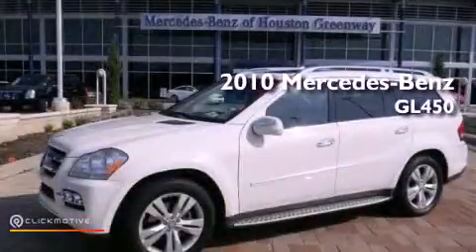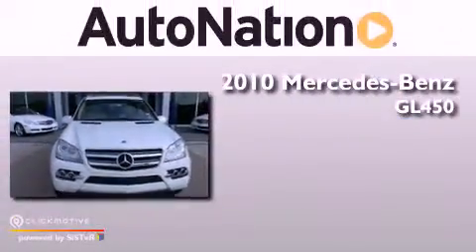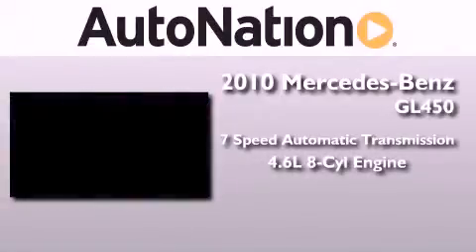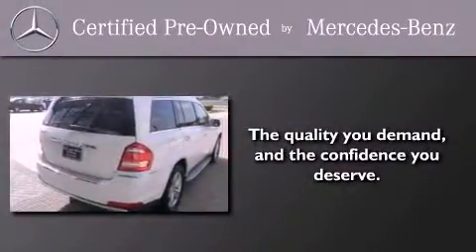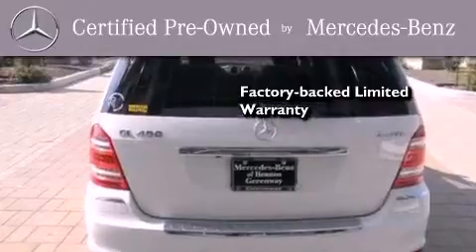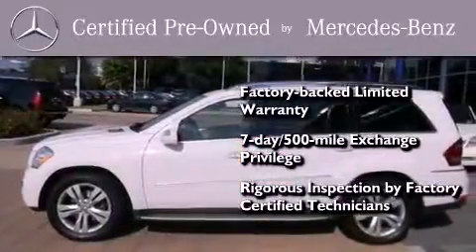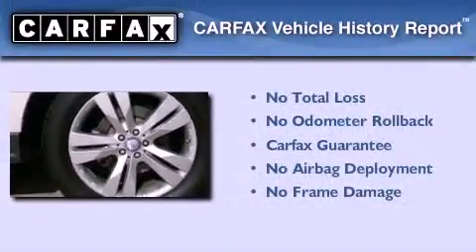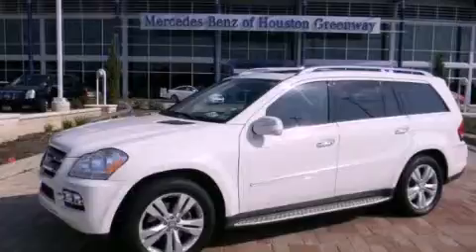2010 Mercedes-Benz GL450 Houston TX 77027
Year : 2010
 Make : Mercedes-Benz
 Model : GL450
 Engine : Gas V8 4.6L/285
 Trans . : Automatic
 Exterior : Arctic White
 Miles : 35,625
 Interior : Beige